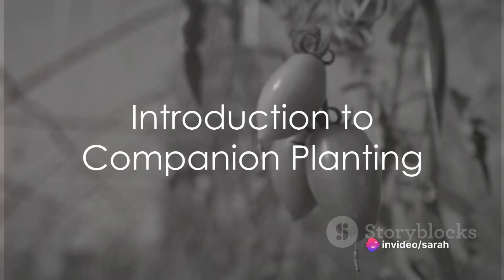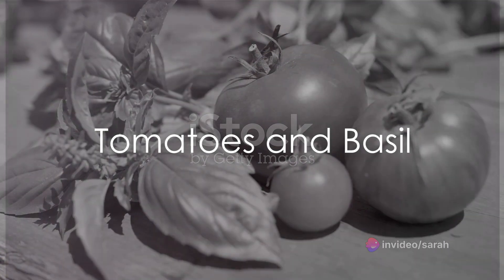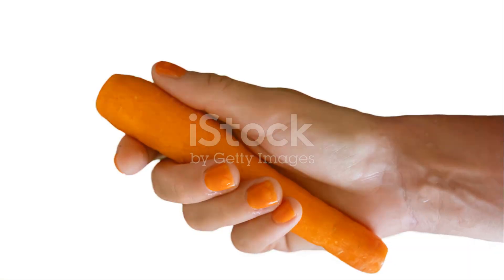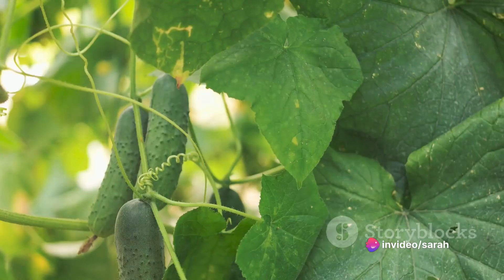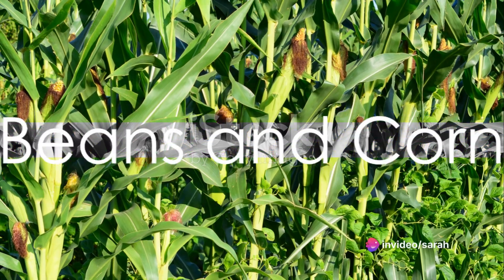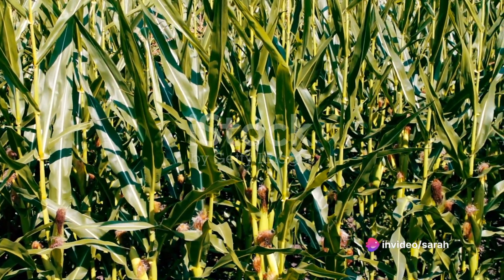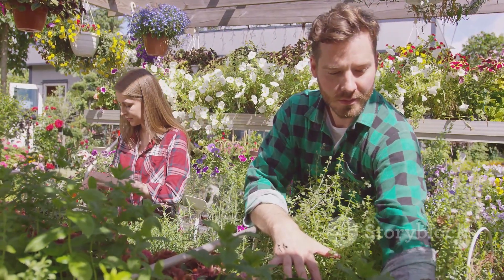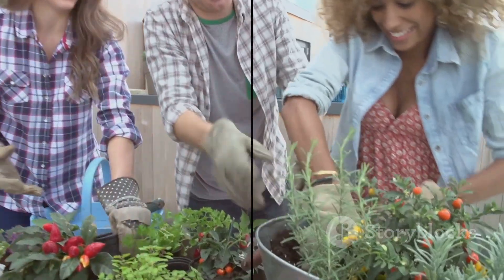Maximize Your Small Garden: Companion Planting Guide